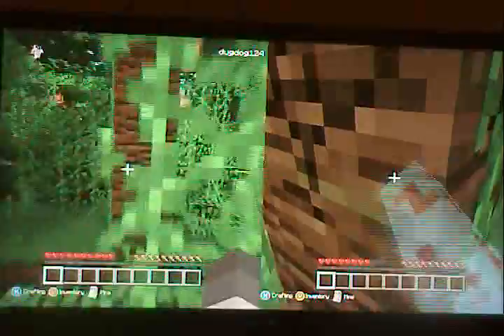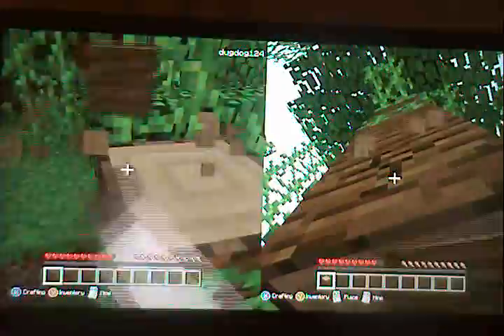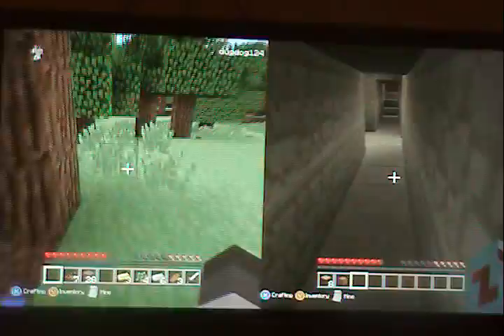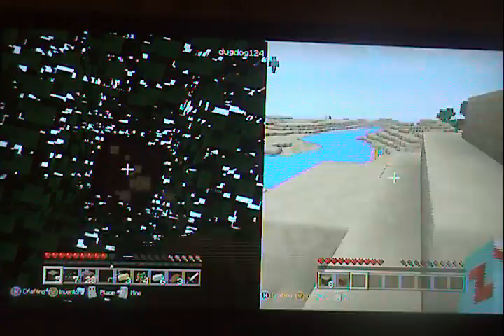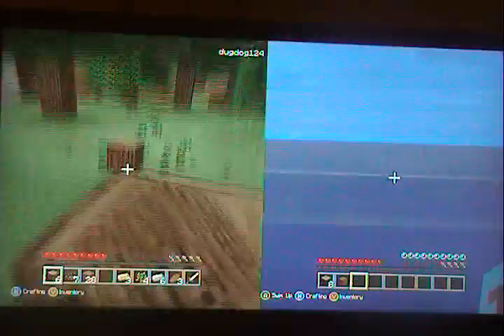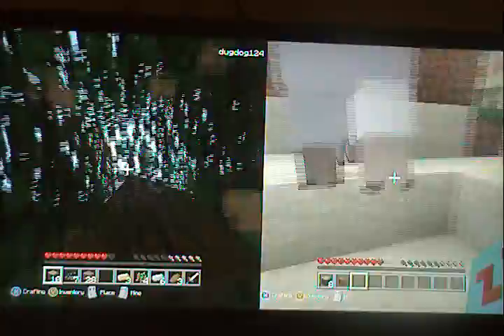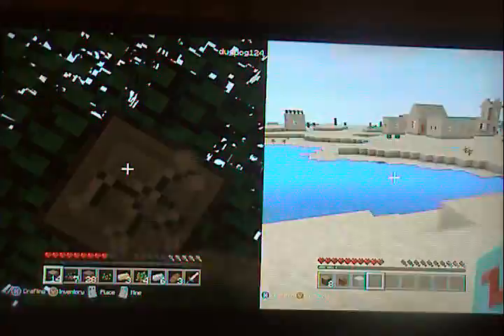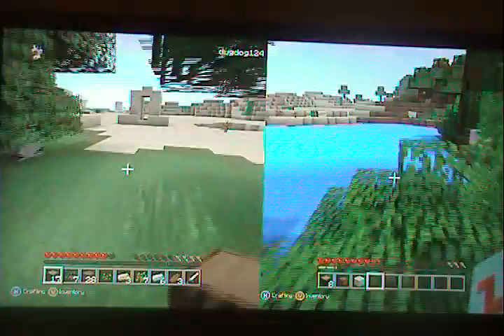Minecraft Lets Play Ep1